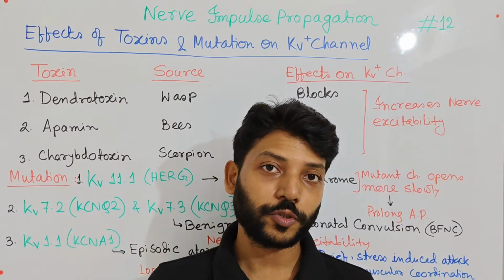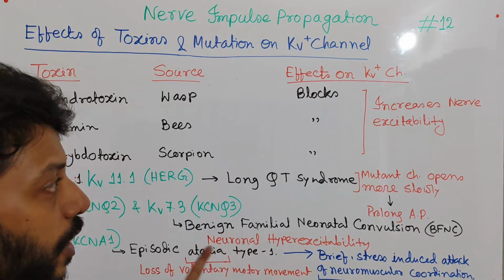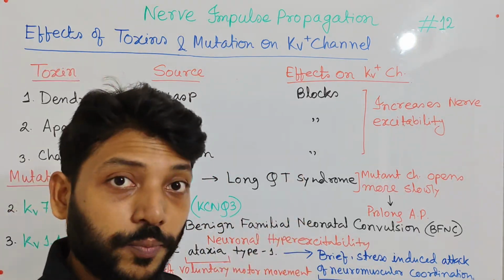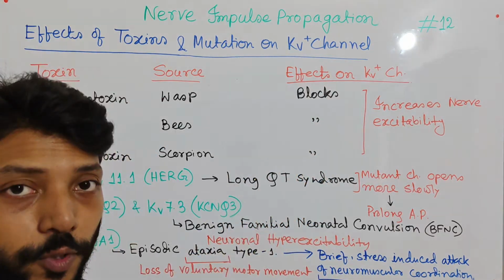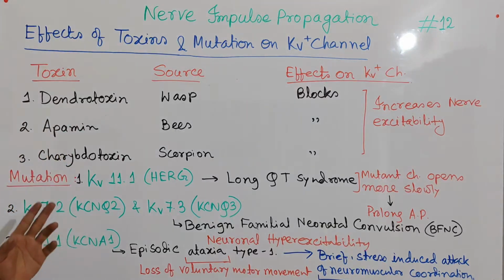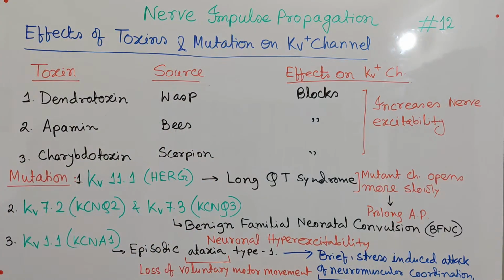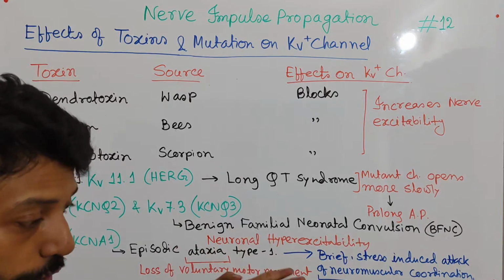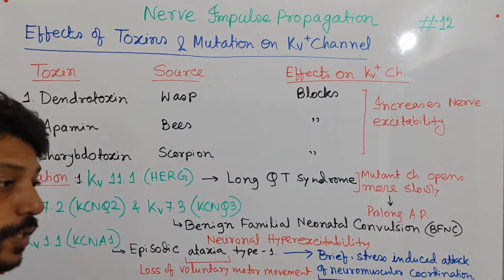Effects of Toxins & Mutation on Voltage Gated K+ Channel: How it affects our Physiology